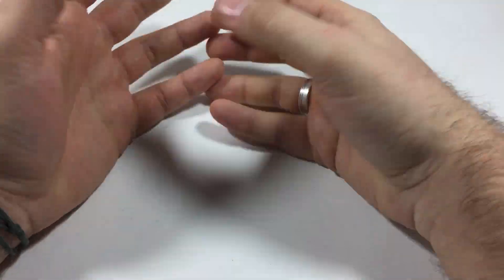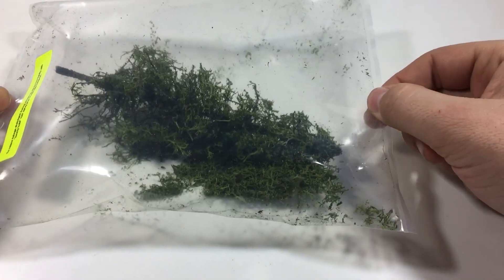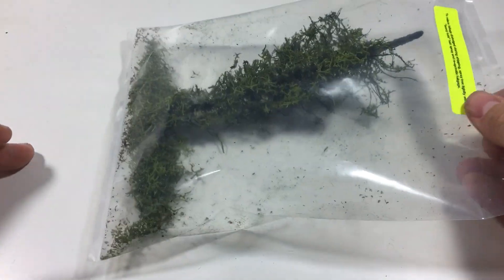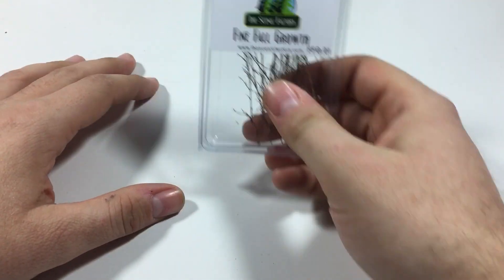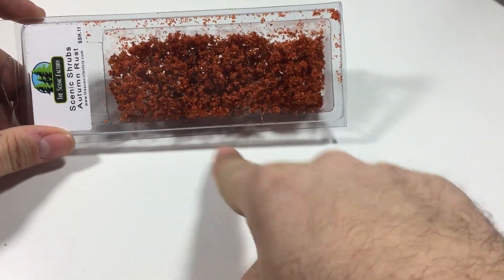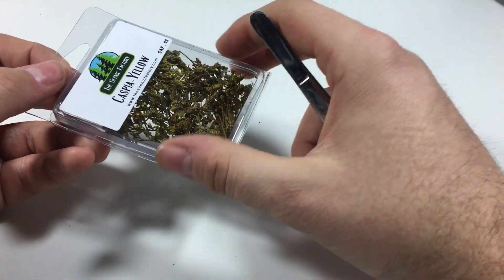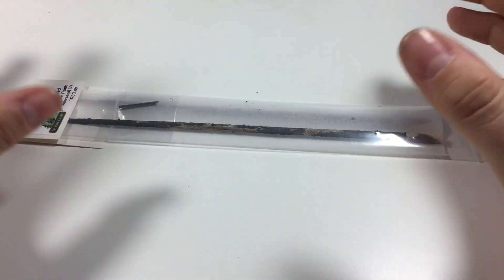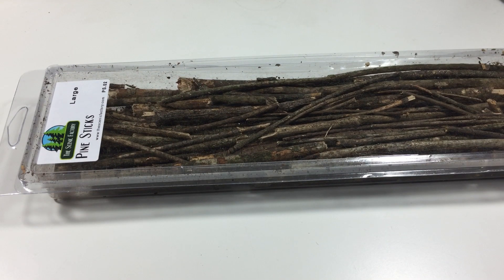Mail Call - Scenic Factory Awesomeness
I received a package today.. or picked it up at customs ... semantics huh? Take a look at all the awesome nature products I got from the states.. If you'd like to get some of them check out Johns Webpage:
Thescenicfactory.com